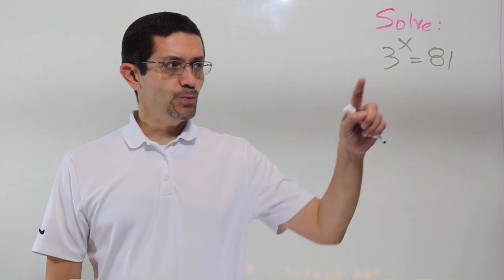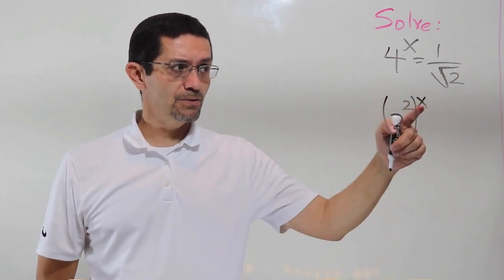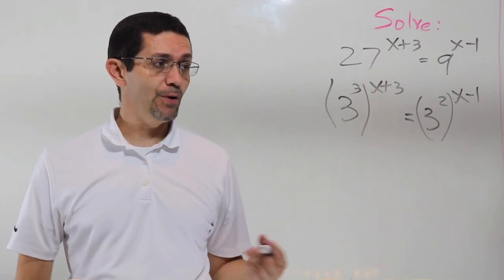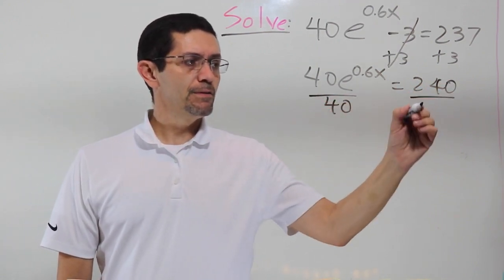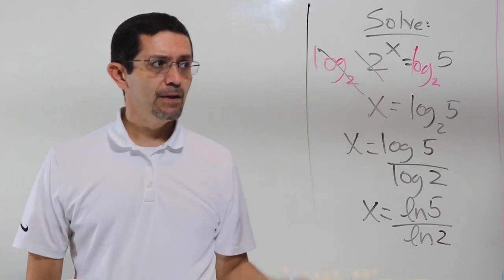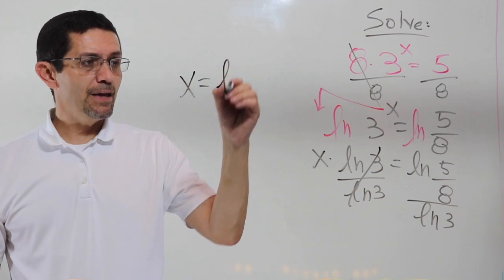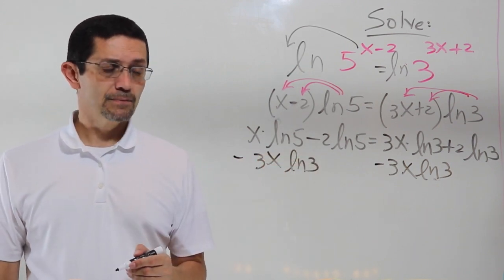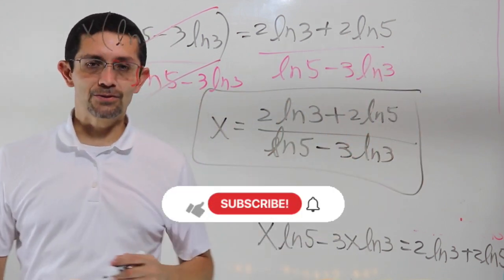Solving Exponential Equations SuperMath4U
In this lesson I explain how to solve exponential equations. I use the one-to-one property and the inverse property for logarithms as tools to help me solve the exponential equations. The main idea was to rewrite the exponential equations having powers with the same base on both sides of the equal sign.